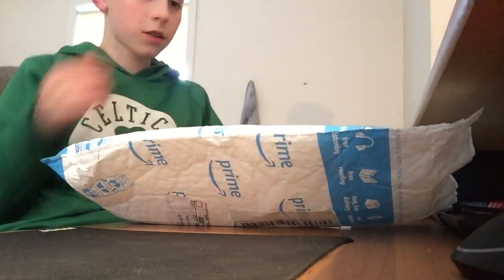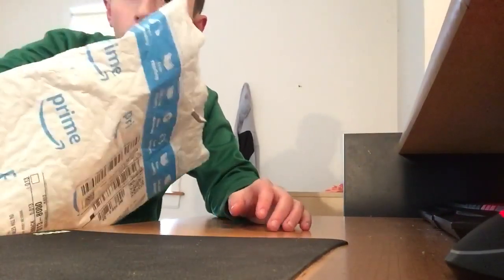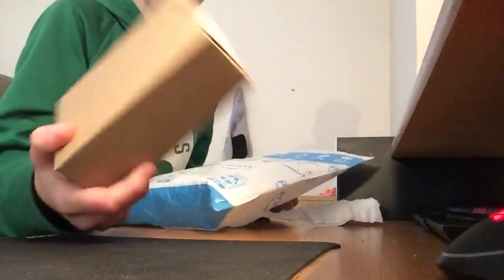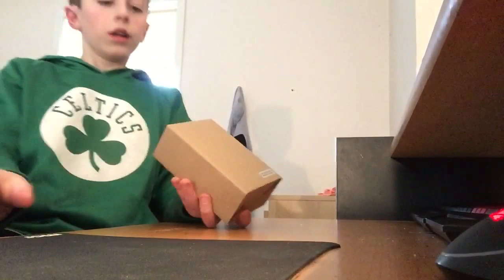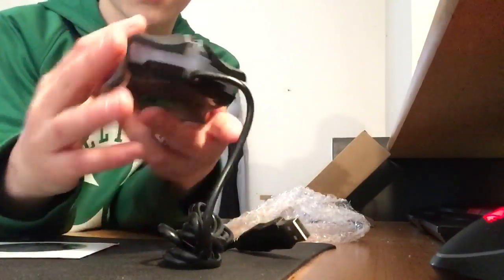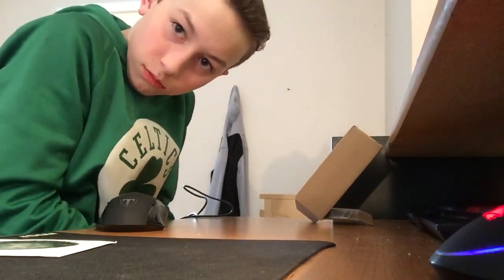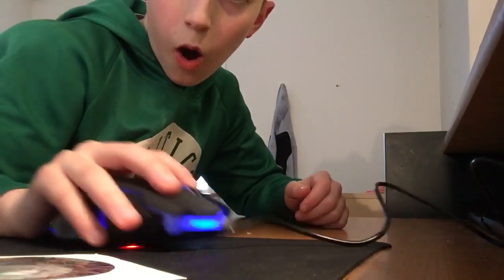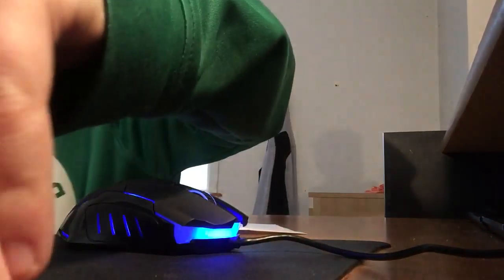MY NEW PC GAMING MOUSE! UNBOXING